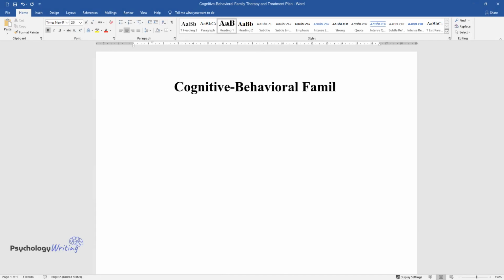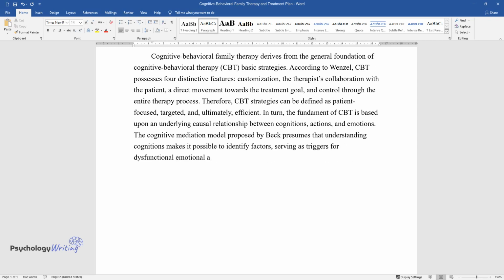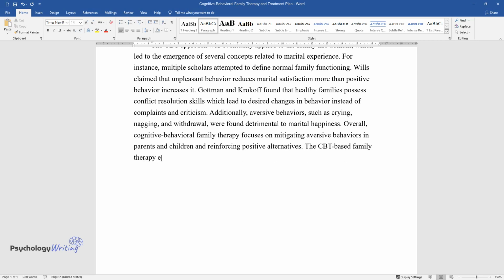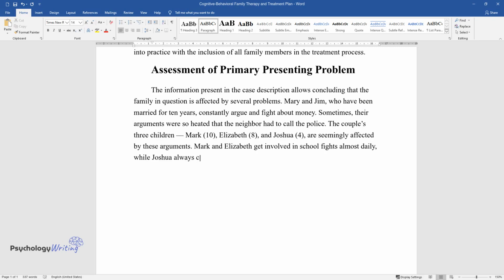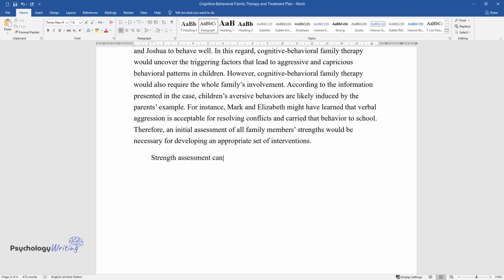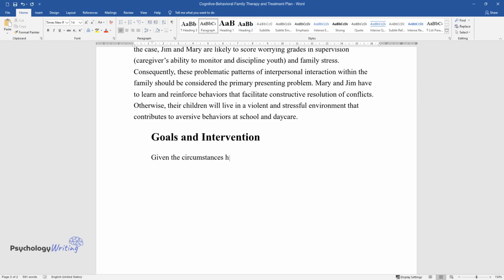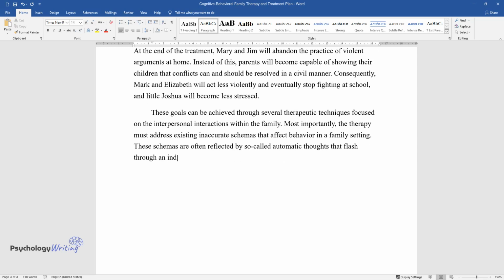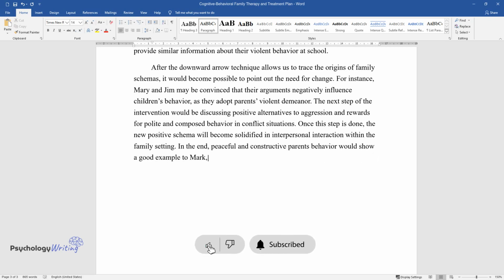Cognitive-Behavioral Family Therapy and Treatment Plan - Essay Example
📝 Essay description: Cognitive-behavioral family therapy derives from the general foundation of cognitive-behavioral therapy (CBT) basic strategies.

ℹ️ Subjects: Cognitive Psychology
ℹ️ Words: 919
ℹ️ Pages: 3

📚 Reference list:
New Jersey Department of Children and Families. (2016). Children’s system of care: Strengths and needs assessment. Web.
Nichols, M. P., & Davis, S. D. (2017). Family therapy: Concepts and methods (11th ed.). Pearson.
Wenzel, A. (2017). Basic strategies of cognitive behavioral therapy. Psychiatric Clinics, 40(4), 597-609. Web.